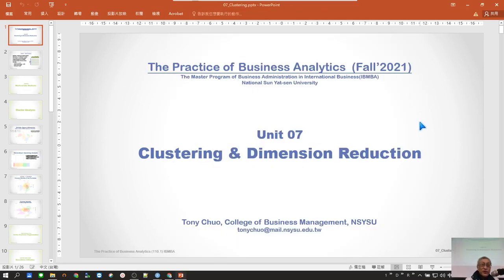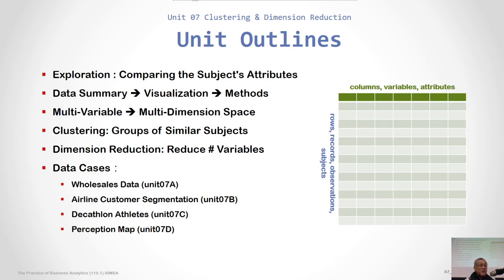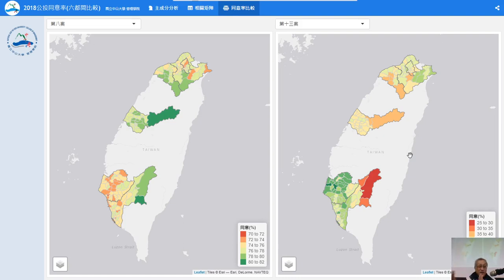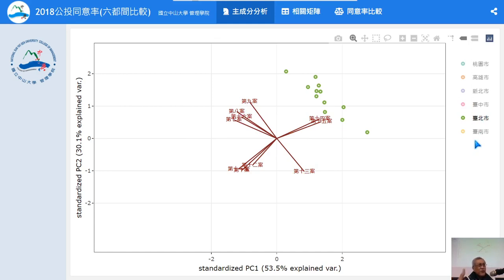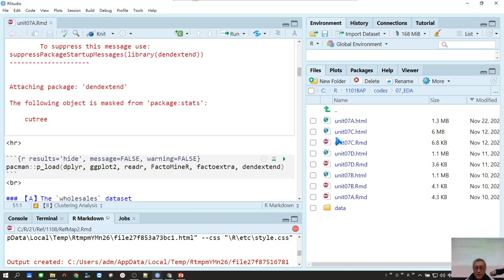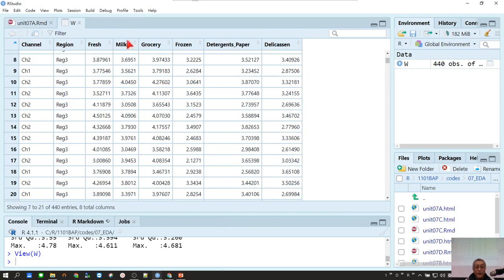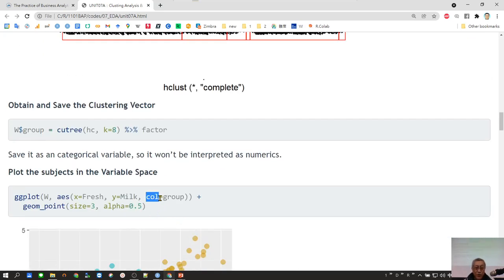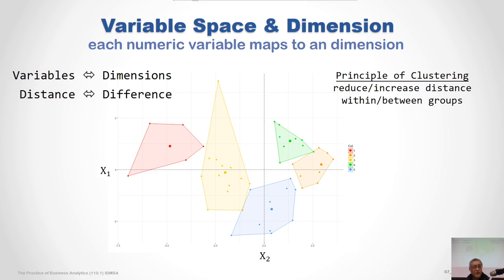1101BAP W9 1 Clustering & Dimension Reduction